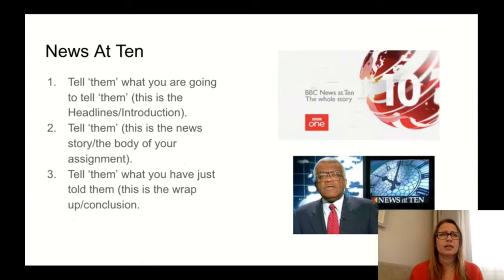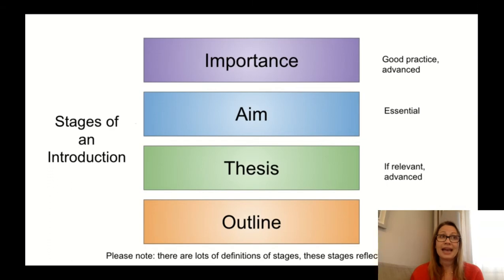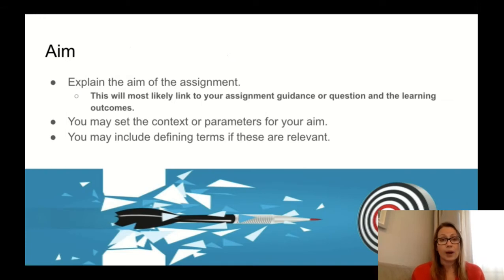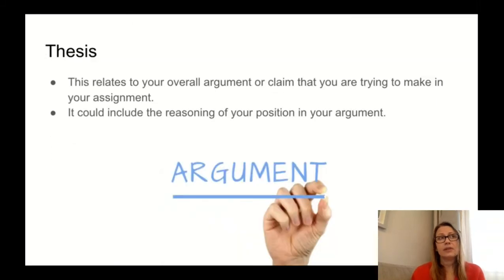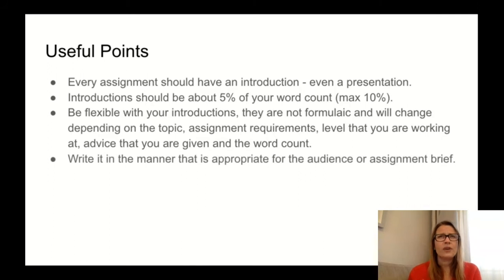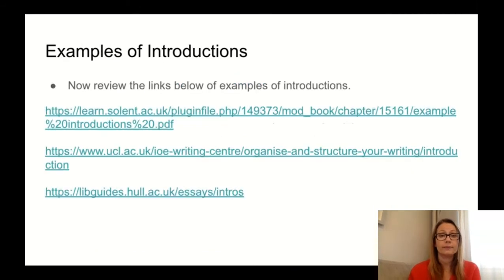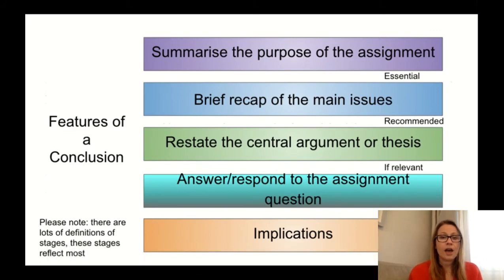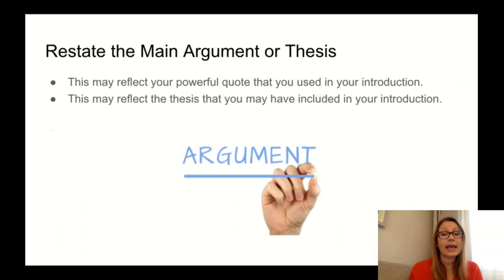Writing Introductions and Conclusions for Undergraduates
This video lesson is aimed at different levels to help undergraduates (and possibly post-graduates) think about how to construct their introductions and conclusions. Some points on marks are relevant to my own students but these tend to be reflective in other HE institutions. The links on the slides include: